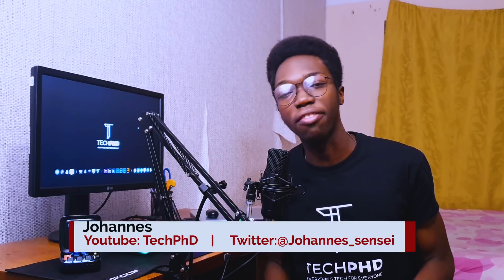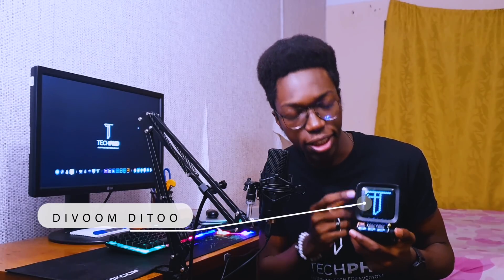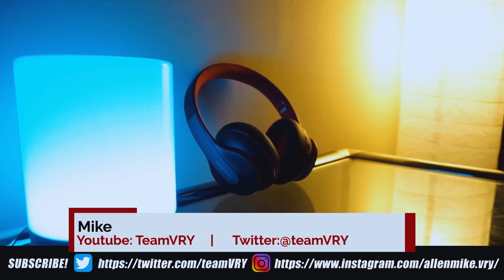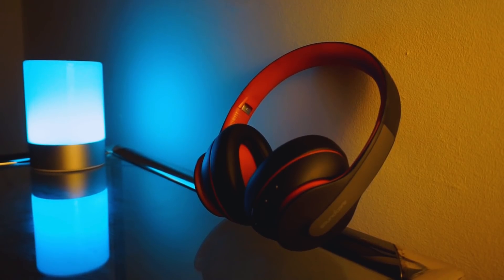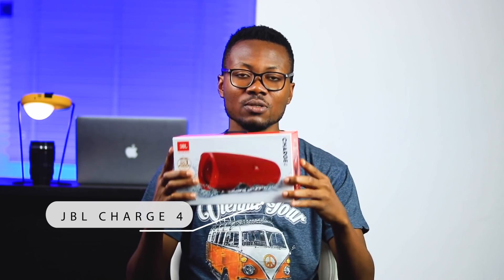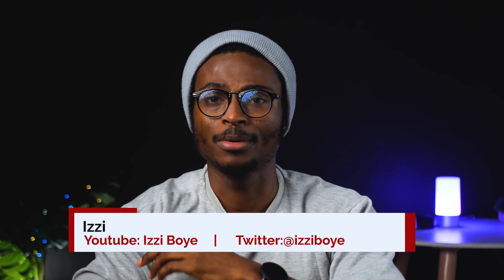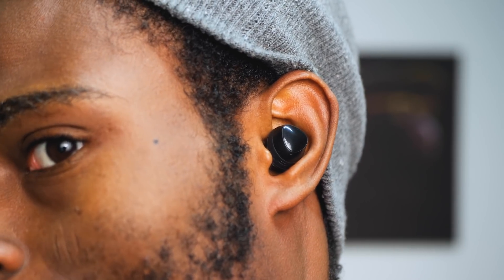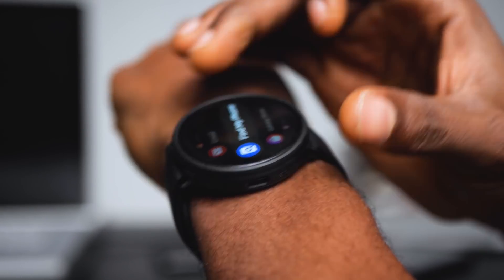Best Gifts for the Holidays - Tech YouTubers' Guide [2021]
Hey guys, compliments of the season!
In this video i teamed up with some of the best creator on YouTube to bring you theBest Gifts for the Holidays, Tech YouTubers' Guide.

Here we share some of the best products you can gift to your family and friends during the holidays as well as, birthday and special days.

PRODUCTS ✅✅✅

DJI MAVIC MINI

GALAXY WATCH ACTIVE 2 ⭕️

GALAXY BUDS ⭕️

SOUNDCORE Q10 ⭕️